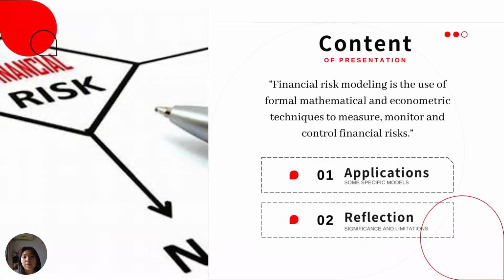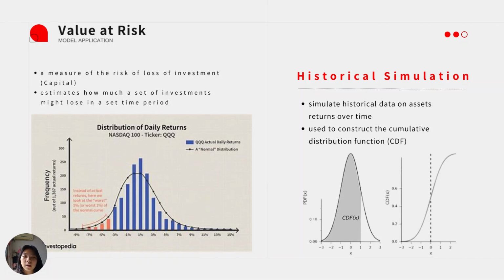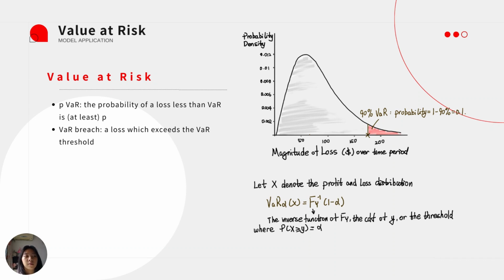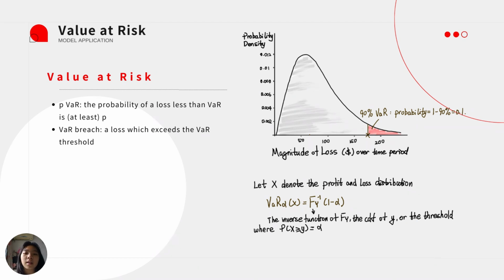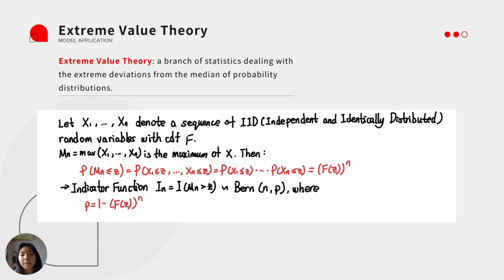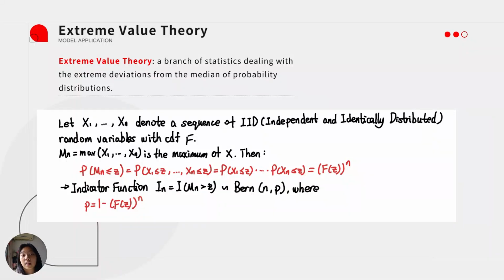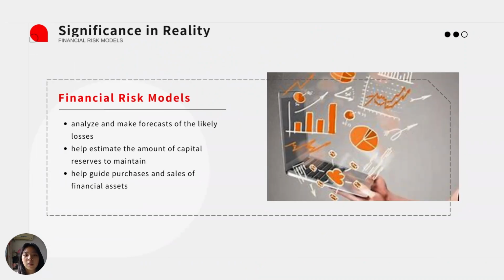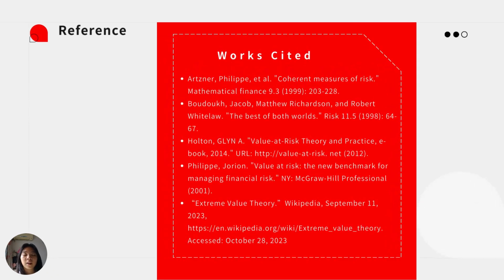Financial Risk Modeling